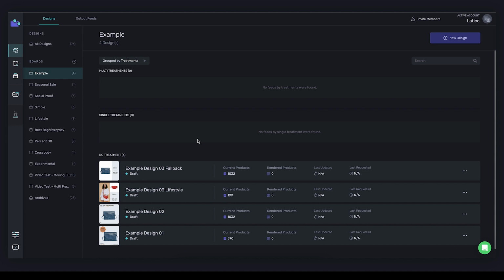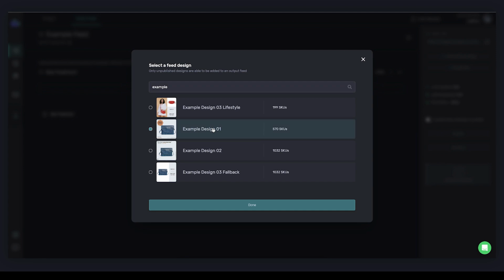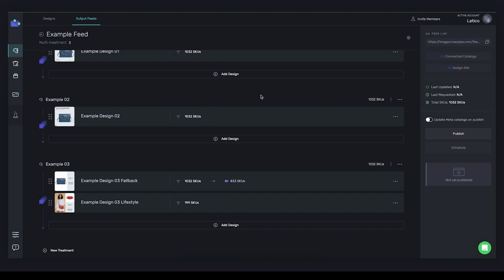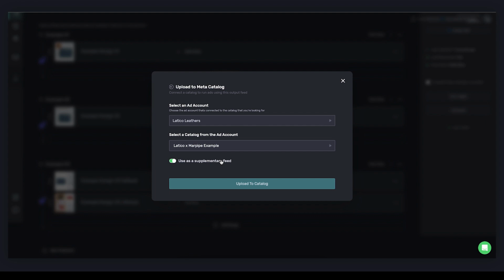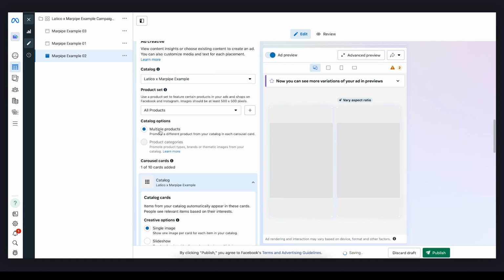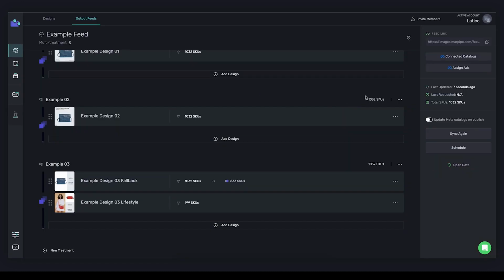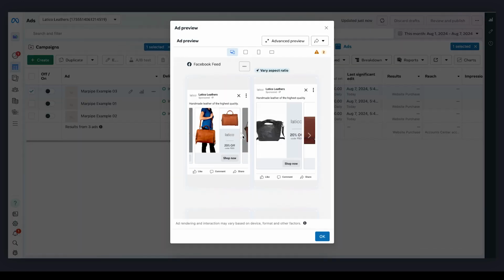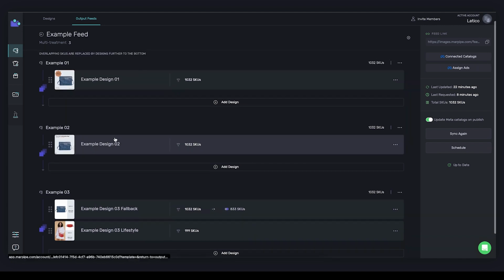Publishing to Meta Walkthrough | Getting Your Marpipe Feed Live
Once you've made your first designs in Marpipe its time to connect your enriched feed into your Meta catalog and then assign your treatments to ads.

00:00 - Create an output feed
00:55 - Setup treatments
02:47 - Publish the output feed
03:10 - Connect to Meta catalog
04:30 - Setup ads in Meta
05:50 - Check images in catalog
06:40 - Assign Treatments
07:45 - Check ad previews
08:30 - What to know going forward